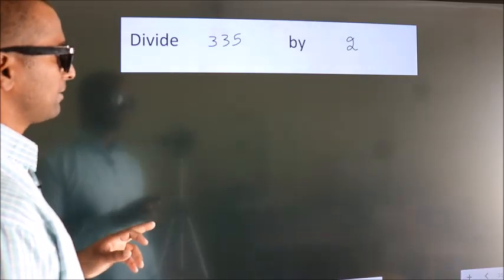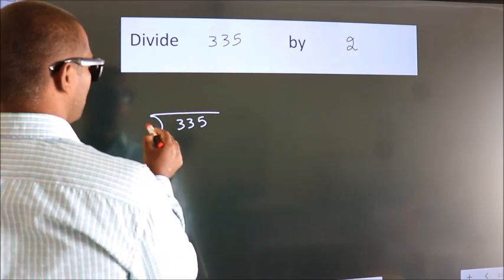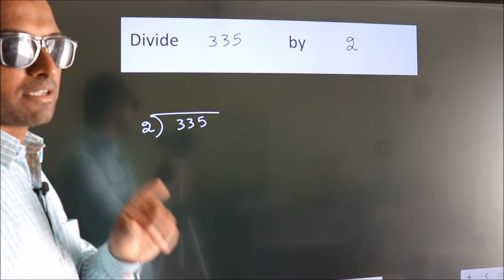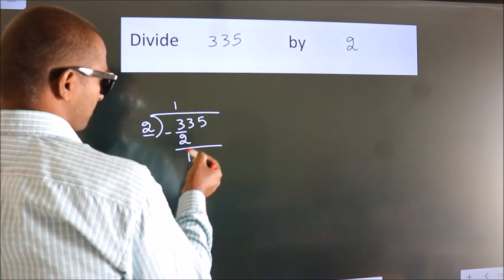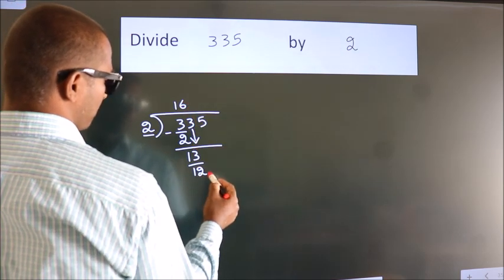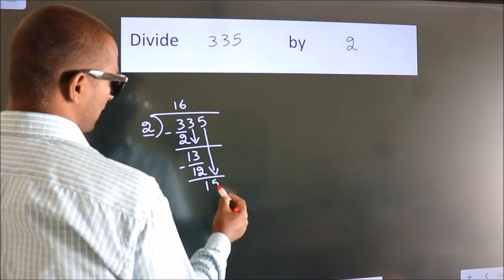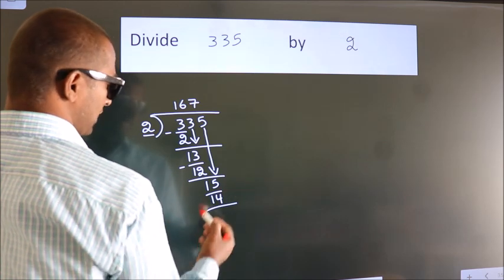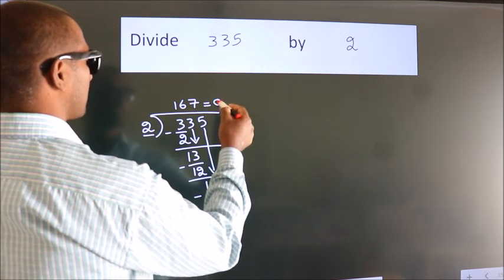Divide 335 by 2